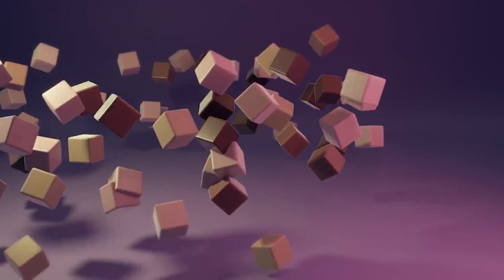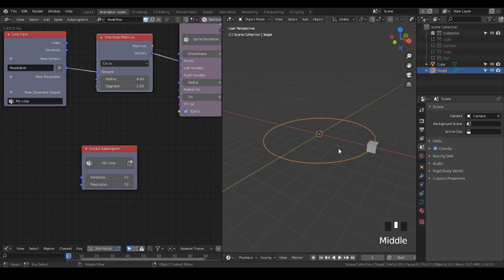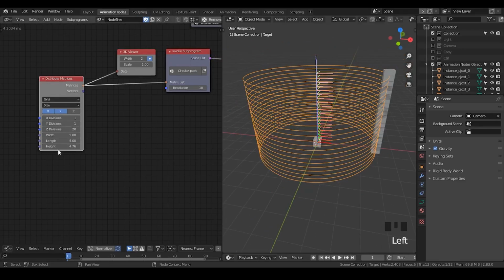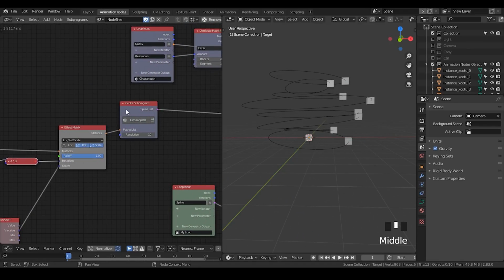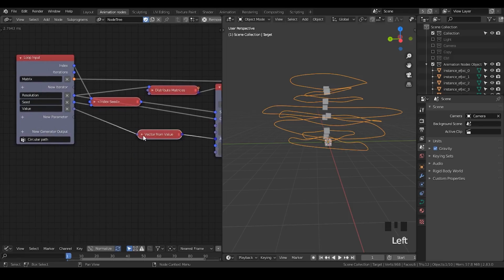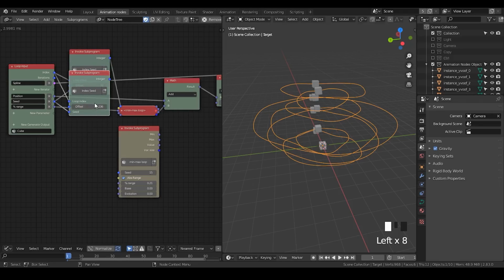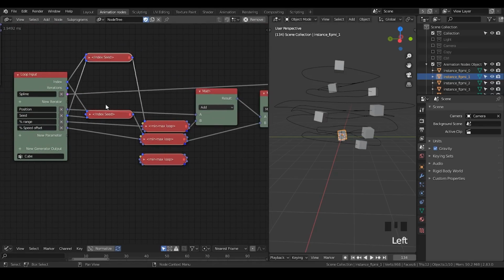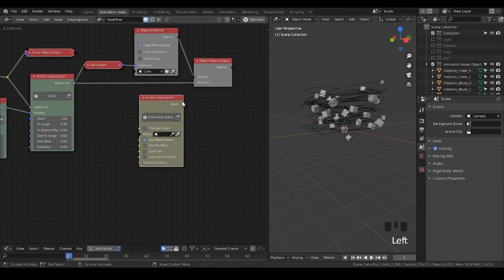[Tut] loop circling around; preset workflow - blender animation nodes; preset-workflow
important presets being mentioned:
min-max list; min-max loop
follow spline
time info series